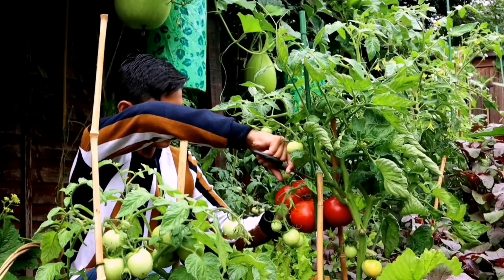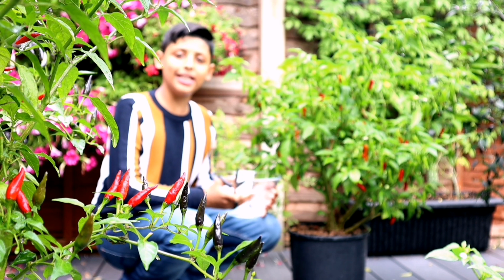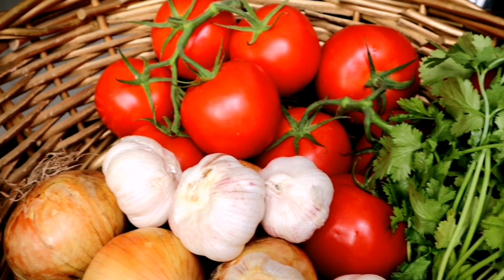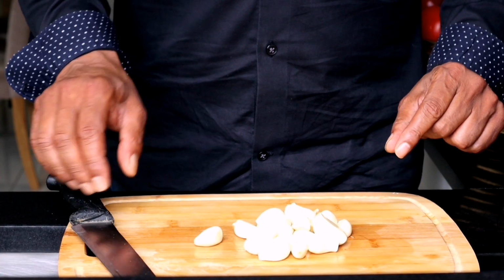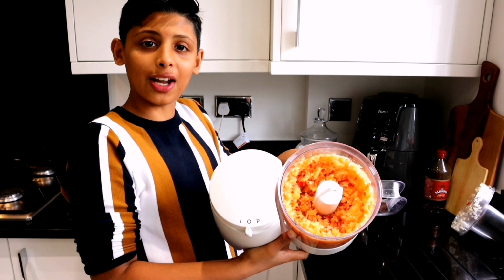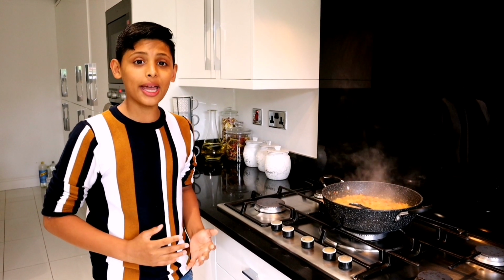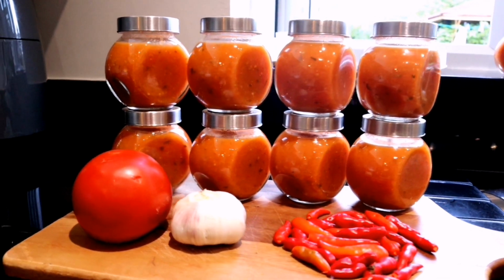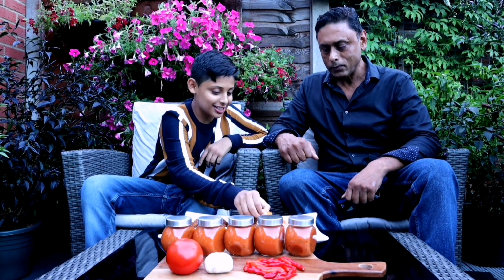How To Make Chilli Sauce At Home | Grow Harvest Cook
In this video I will be showing you how to make a Hot spicy chilli sauce at home using our garden hot chillies.
Chilli Sauce Recipe
1 liter chilli sauce
30 red hot chillies
6 onions
12 ripe tomatoes
20 Clove garlic
Fresh coriander
150 ml white vineger
1 pt apple juice
5 table spoon oil
2 teaspoons salt
5 tablespoons of sugar
Watch the video for step by step cooking the above ingredients
" How to make chilli sauce at home"

Are you planting chilli plant |